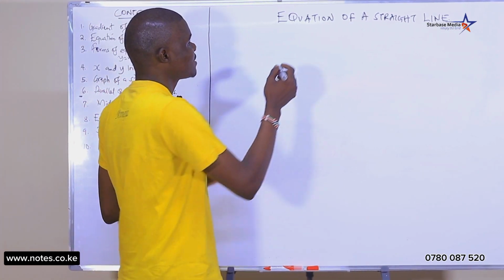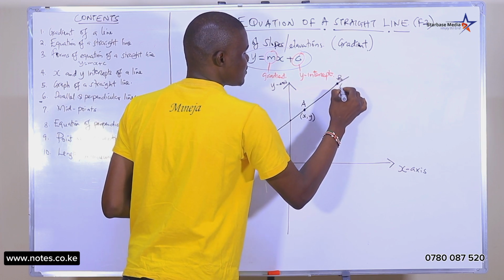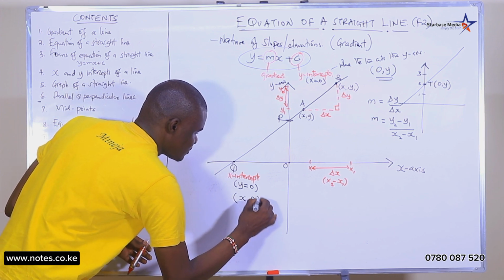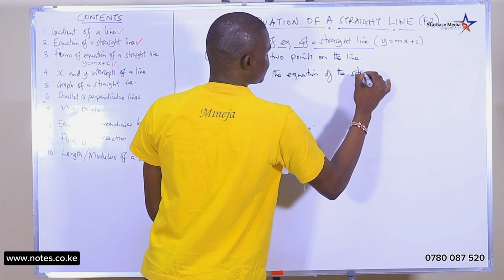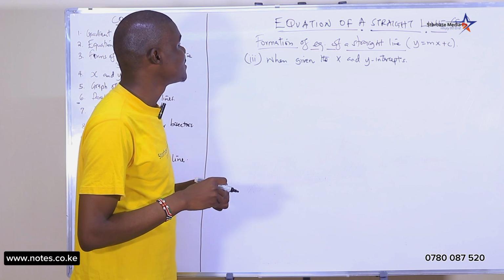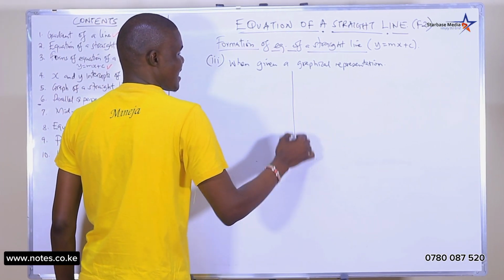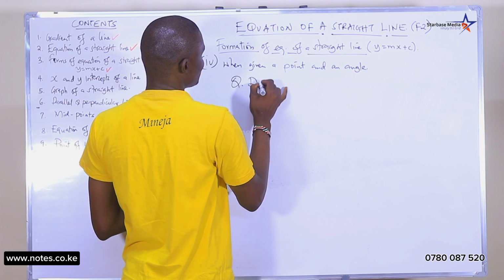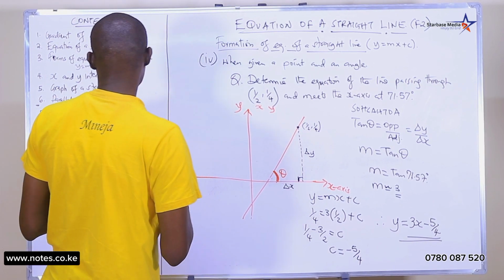EQUATION OF A STRAIGHT LINE-TOPIC SUMMARY (PART 1)